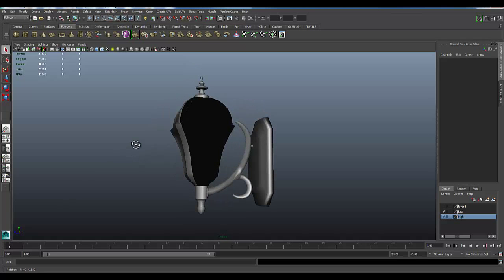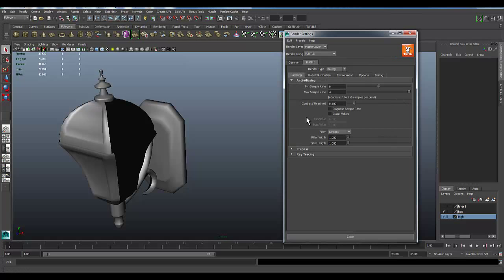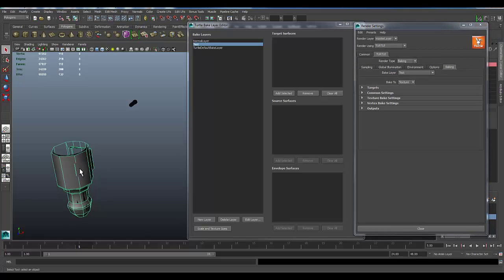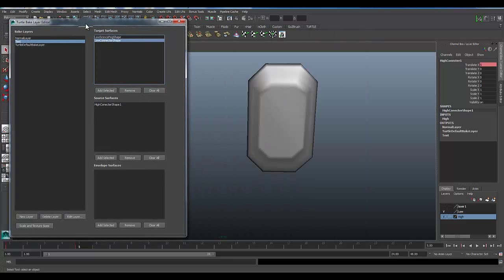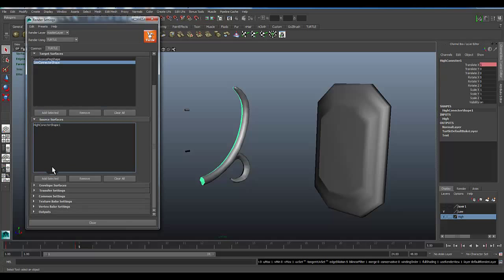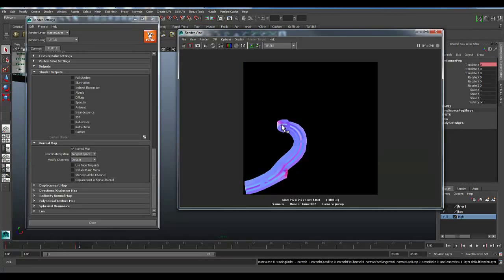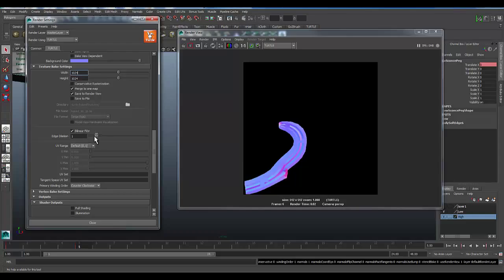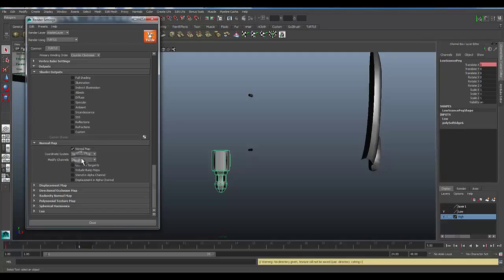Wall Sconce Map Baking with Autodesk TURTLE Part 2/5 - Normal Maps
This video goes over the setup of assigning your target and source meshes, as well as some of the settings for baking out normal maps using TURTLE

Uses Maya 2014